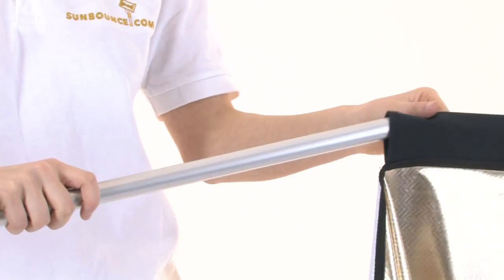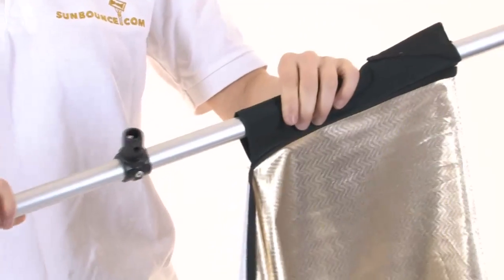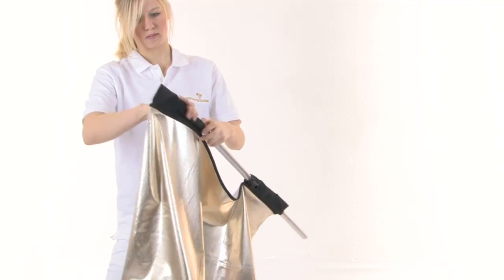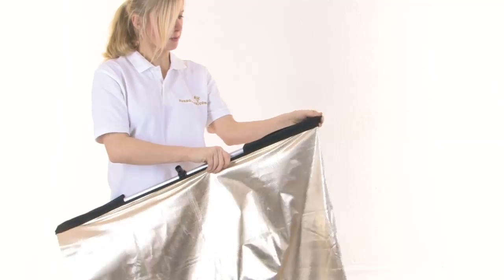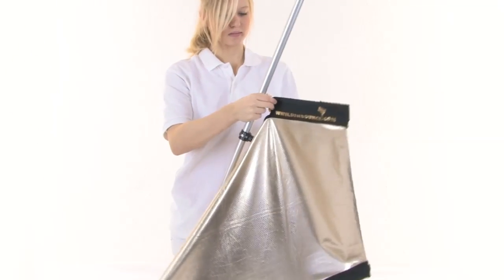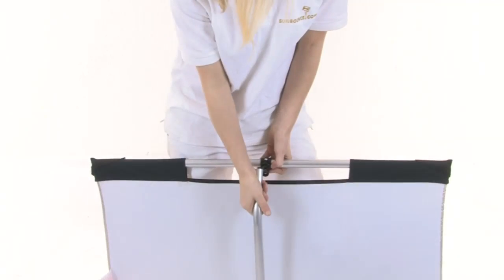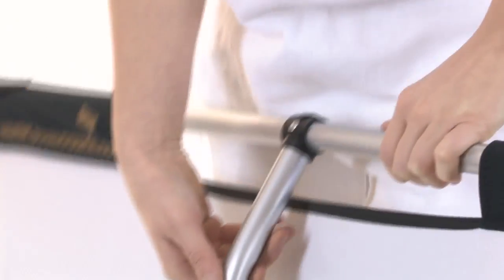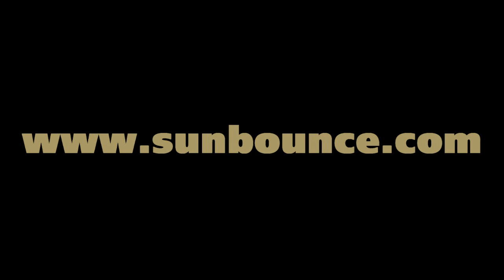HOW TO set up a MICRO-MINI (english) Instructions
Operating Instructions

1. The sling bag contains all of the parts of the MICRO-MINI. There are two long frame poles, one crossbar and one screen (optionally).

2. Slide the pole into the sleeve along the screen. Ensure that the end of the pole protrudes beyond the end of the sleeve.

3. This will give you enough room to guide the pole into the fabric pocket at the other end of the screen.

4. Now pull the closed corners of the pockets over the pole ends such that the screen is taut. Repeat with the other side of the screen.

5. Next insert the crossbar in the T-connector.

6. Hold the crossbar firmly and pull the long pole towards yourself. Insert the crossbar in the second T-connector. The reflector is ready to go!

california sunbounce flash-bracket sun-swatter boom-stick sun-bounce micro-mini sun-scrim dress-tube wind-killer le-louche g:stop roller-bag carrying-bag the cage location-truck fold-it sparkling-sun bluebox greenscreen griphead bert stephani david mecey mike larson greg gorman rolando gomez michael grecco Nick Vedros Erin Manning Richard Hume Art Brewer Steve Thornton Thayer Allyson Gowdy lime flickr diyphotography photostream Joe McNally David Hobby Peter Geller Guido Karp photokina wppi cinegear expo zingst nabshow photoforum connect pma lighting beleuchtung beleuchter light licht lichtführung sonnenlicht sonne sun studiolicht schatten shade available daylight ambient Rembrandt reflector reflektor goldreflektor silberreflektor popup bounce softbox soft lichtformer scrim lichtsegel diffusor diffuser flag bounce snoot cookie gels fotoschule workshop acadamy master class Meisterklasse tutorials tutorial lehrgang unterricht learning lernen lesson institute university student schule school fotoschule fotokurse coach education beginner basics principles rules article artikel manual step-by-step instruction instructions interview skills advanced 101 diy how to tips tipps homemade explanation secrets making-off behind-the-scene solution Tricks Techniques guide learn learning free resource examples bootcamp creativ techniques darkroom processing rangefinders large format dof hdr contrast exposure aperture perspective perspektive shutter speed composition scene color zoom f-number expose 5500K kelvin chip portfolios gallery galleries album photoblog film filming video videographer videofilm tv images pictures photography fotografie photo foto tool photoshop lightroom graphic masking cropping montage photographer photographers fotograf kameraman dop assistent director grip reporter photojournalist Photog pros professional amateur freelance commercial marketing business classic advertising product editorial wedding weddings sports car nature travel street night stock snapshot fashion mode bikini swimsuit lingery boudoir nude sexy erotic playboy modefotografie bademoden art glamour portrait head headshot food outdoor studio style black&white macro documentary paparazzi Assignment canon eos d40 d300 nikon bron olympus elincrome briese norman alienbees hensel lumedyne profoto samsung sony pentax hoodman e-system e-3 equipment gear filters accessories backdrops bracket stand tripod tripods stativ fotostativ leuchtenstativ blitzschiene systemblitz kamerablitz lens objektiv monopod sandbag accessory umbrella camera slr dslr digital striplight ringlight background muslin l-bracket l-plate adapter shot shoot shooting model supermodel modell posing flash strobe blitz blitzen blitzlicht blitzbeleuchtung strobist entfessert off off-camera remote light-triggered compact pocketvizard remote wireless transmitter reciver ttl radiopoppers speedlight speed slave sb-800 sb-900 gary fong lumiquest